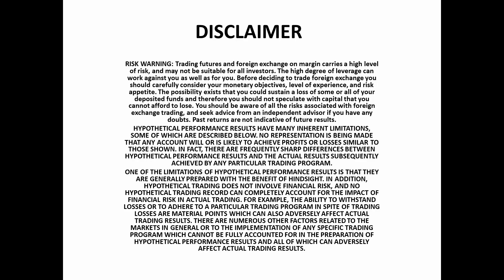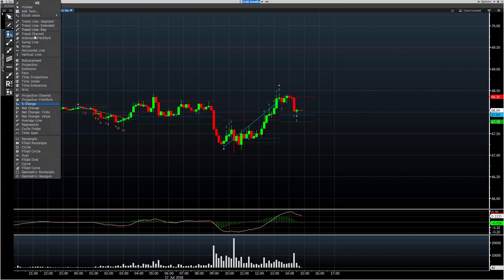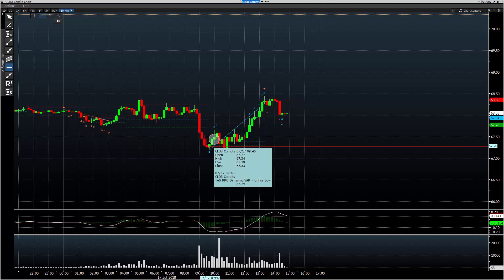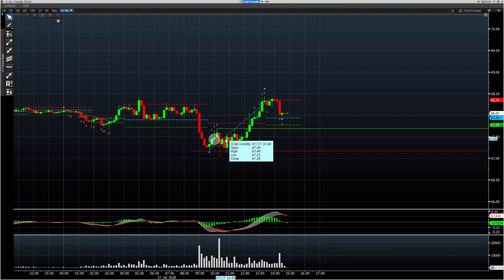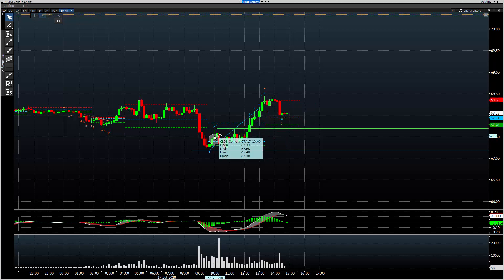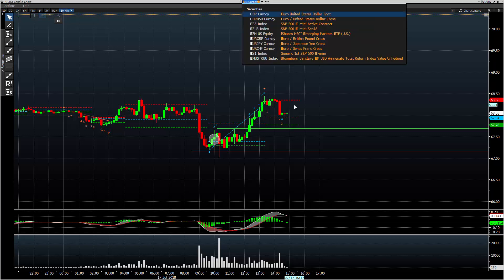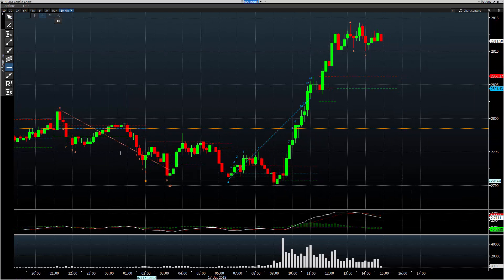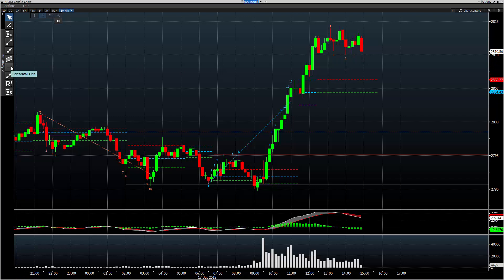Is Daytrading for $1,000 a day realistic?